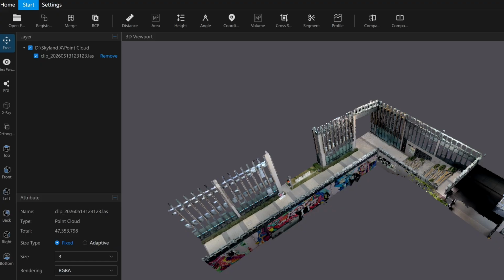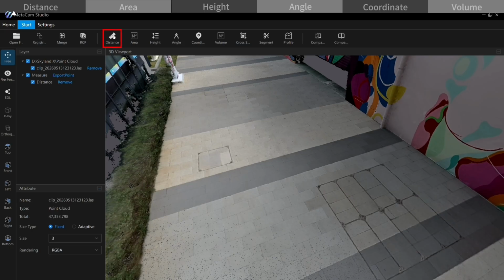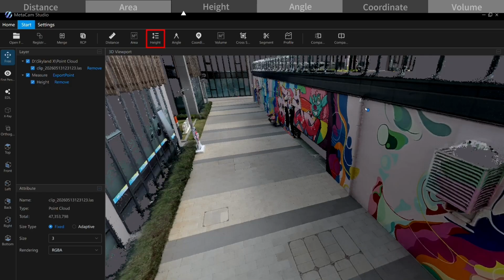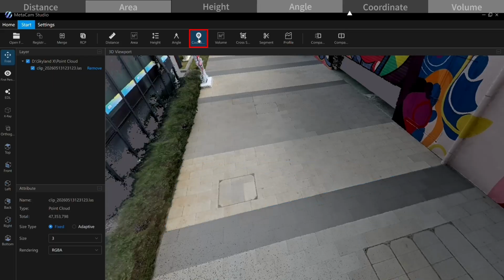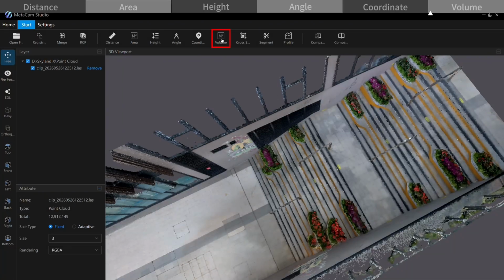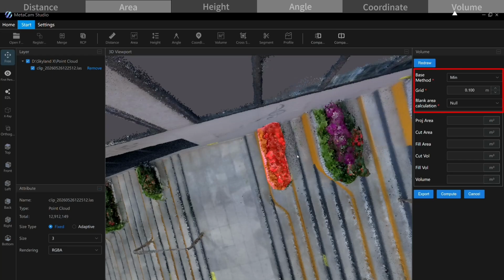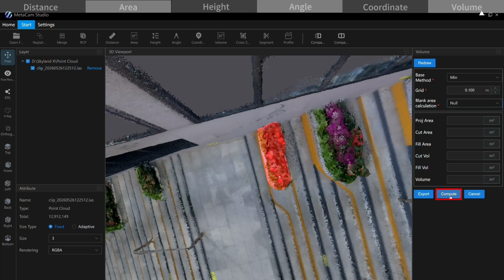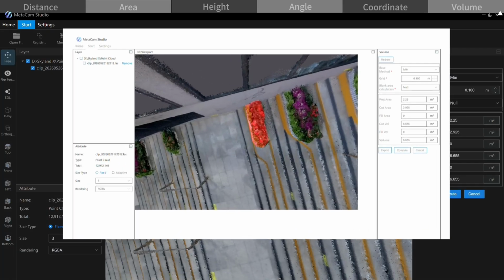MetaCam Studio Tutorial: Point Cloud Measurement & Volume Calculation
Discover how to maximize precision using the comprehensive measurement tools in MetaCam Studio. In this tutorial, we cover everything from calculating linear distances and height profiles to performing accurate Stockpile measurement. Master these core features to streamline your 3Dscanning data extraction and elevate your pointcloud workflows for a more efficient reality capture experience.

00:00  Intro
00:19  Distance
00:27  Area
00:34  Height
00:44  Angle
00:50  Coordinate
01:07  Volume (stockpiles)